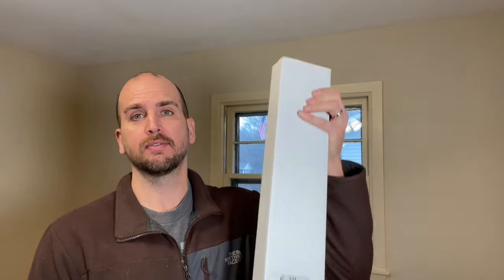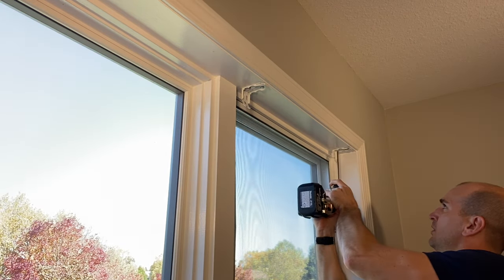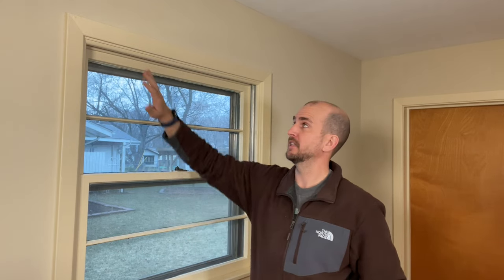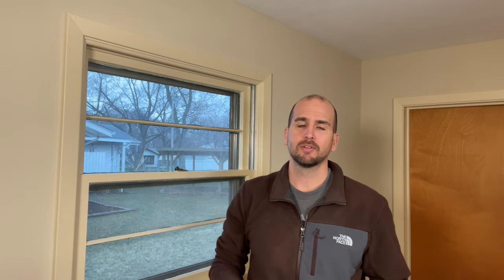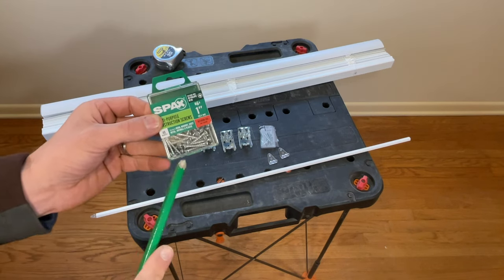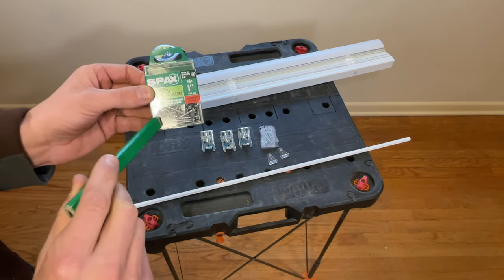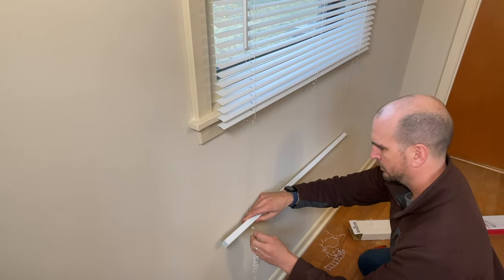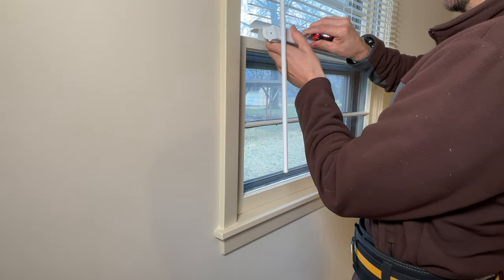How to Install Cordless Window Blinds | Outside Mount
1" Cordless Vinyl Blinds
This video will demonstrate the complete process of measuring, selecting, installing, and shortening 1" vinyl blinds with an outside mount.

Chapters
0:00 Intro
4:02 Measuring and Selecting Blinds
6:11 Installing Blinds
11:33 Shortening Vinyl Blinds

1" Cordless Vinyl Blinds
Blind Bracket Spacers
Makita Impact Driver (XDT16Z)
Robertson Bits
Micro Side Cutters
Milwaukee Razor (Fastback)